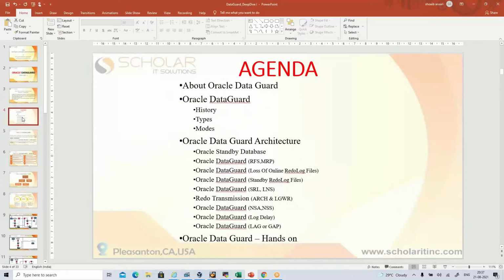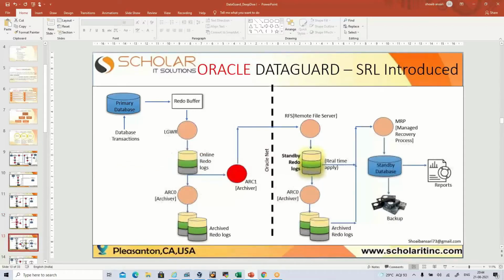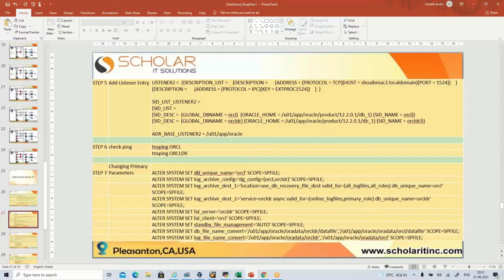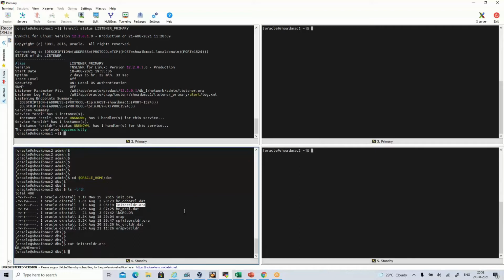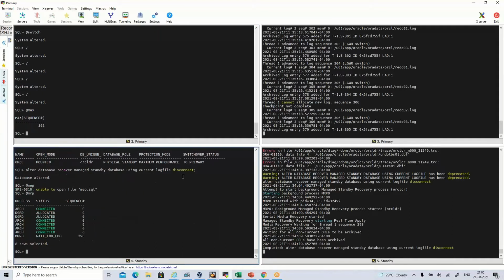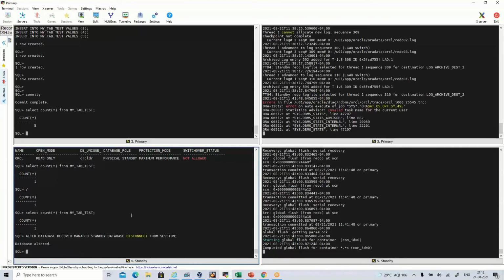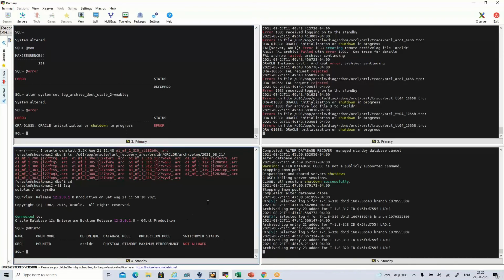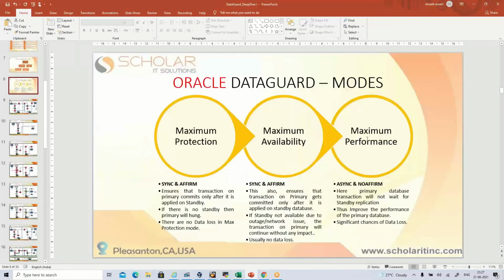DATA GUARD SESSION VIDEO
Title:  "𝐎𝐑𝐀𝐂𝐋𝐄 𝐃𝐀𝐓𝐀𝐆𝐔𝐀𝐑𝐃"